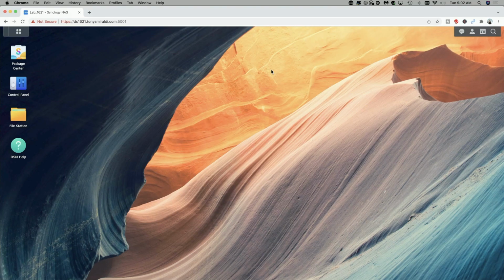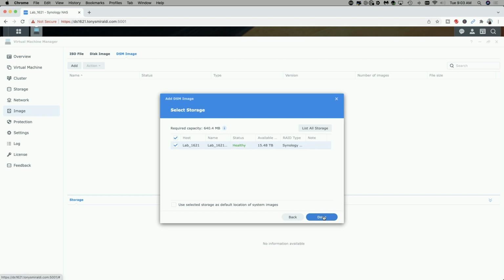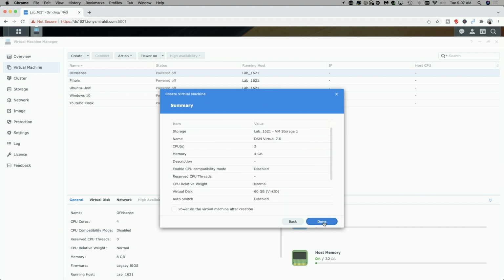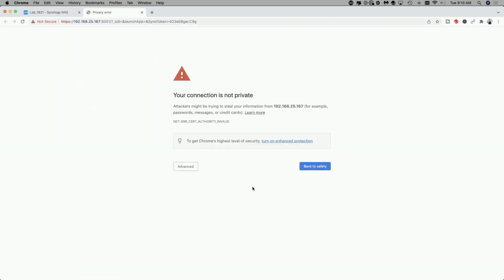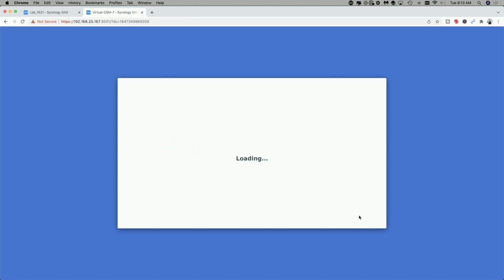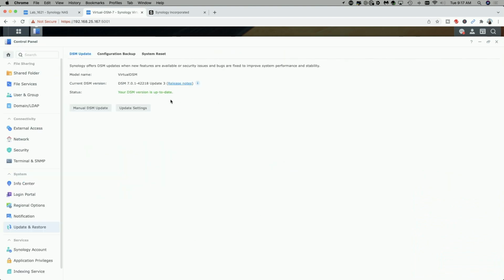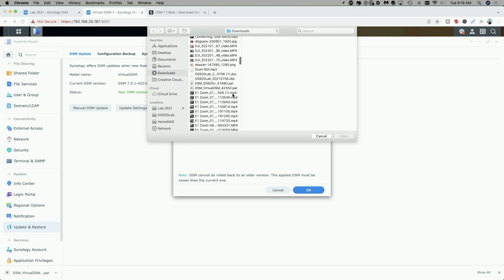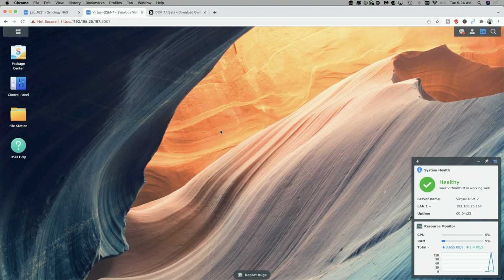How To Install Synology DSM 7 1 Beta As A Virtual Machine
In this video, How To Install Synology DSM 7 1 Beta As A Virtual Machine, I walk you through the steps of installing DSM 7.1 Beta as a virtual machine.

0:00 Introduction
0:10 Overview of Plan Of Attack For This Video
0:56 Installation of Virtual Machine Manager
1:46 Creating the VirtualDSM Image for 7.0.1
2:55 Creation of 7.0.1 Virtual Machine
5:08 Initial Setup of 7.0.1 Virtual Machine
7:05 Download & Update 7.0.1
8:19 Download the VirtualDSM Image for 7.1 Beta
9:15 Perform Manual Installation of 7.1 Beta
11:12 Summary & Closing Segment
11:55 Patron Recognition

Regards!!